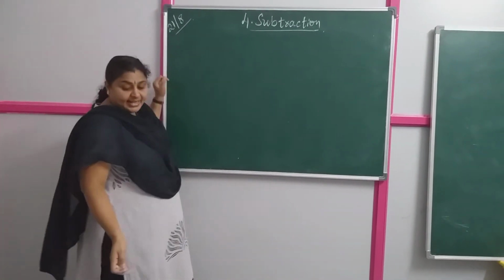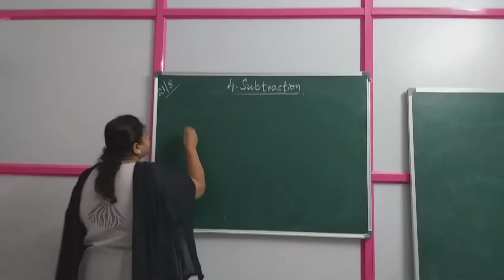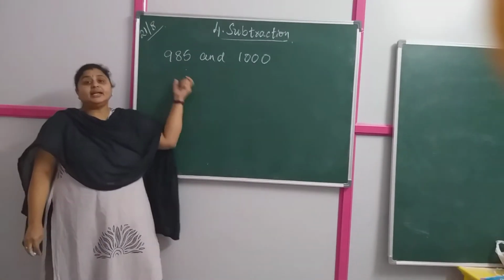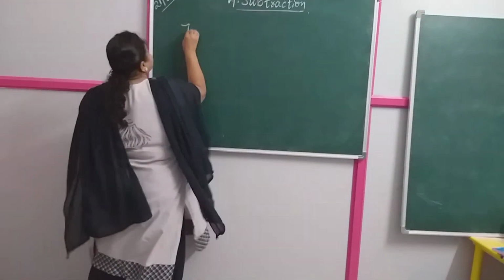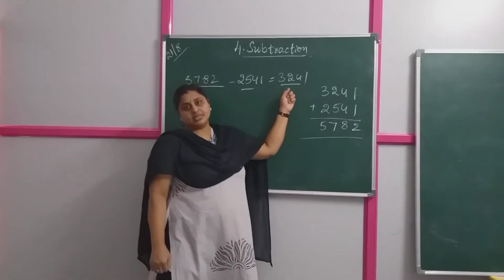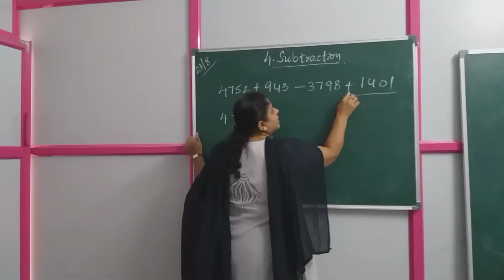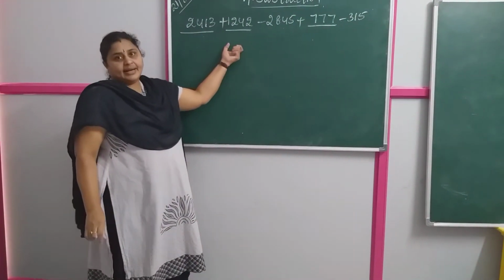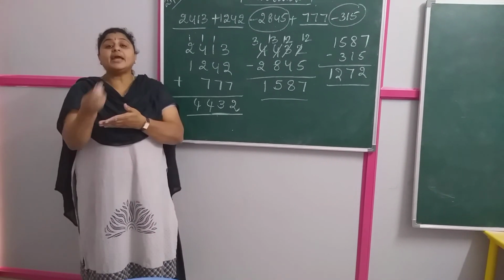Grade 3 Chapter 4 Subtraction part 1